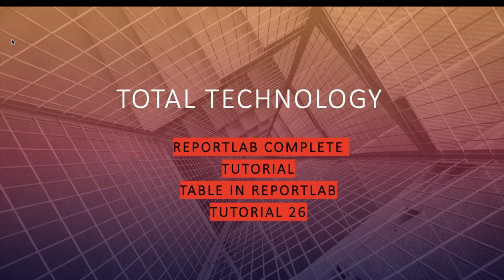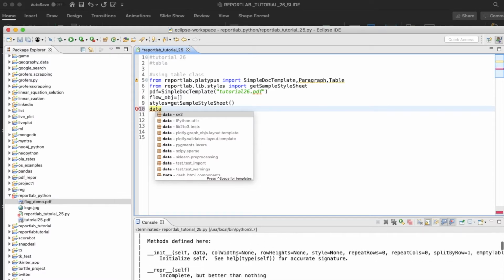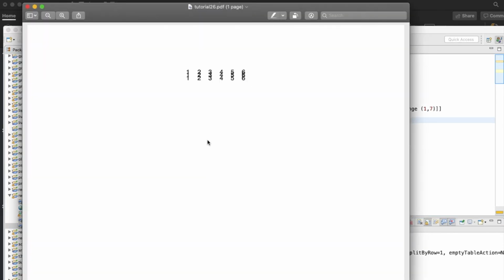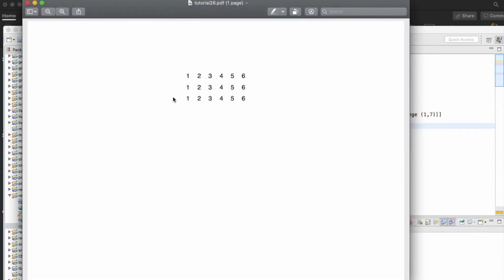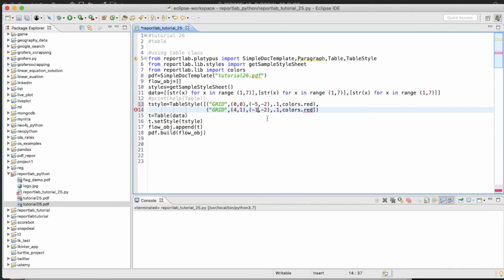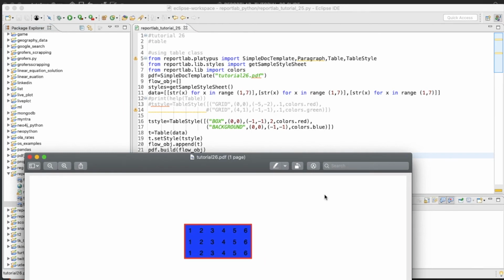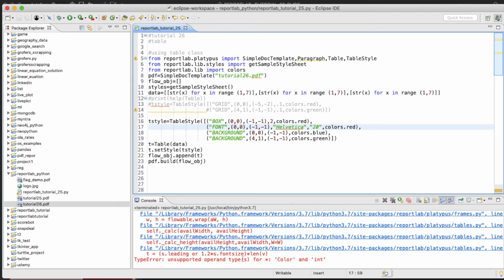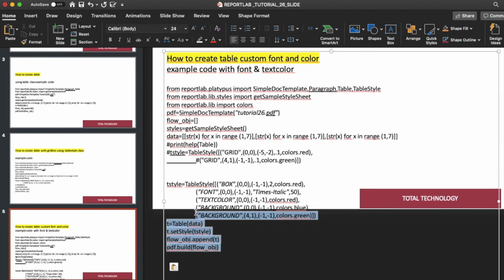REPORTLAB|REPORTLAB PYTHON TUTORIAL|How To Add Table In Pdf Using Reprtlab Python|PART:26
reportlab,
REPORTLAB PYTHON,
REPORTLAB PDF,
REPORTLAB EXAMPLES,
REPORTLAB TEXTOBJECT,
pdf image
pdf drawimage
REPORTLAB PLATYPUS
REPORTLAB FLOWABLES
REPORTLAB DOCTMPLATE
REPORTLAB PARAGRAPH FLOWABLES
REPORTLAB PARAGAPH